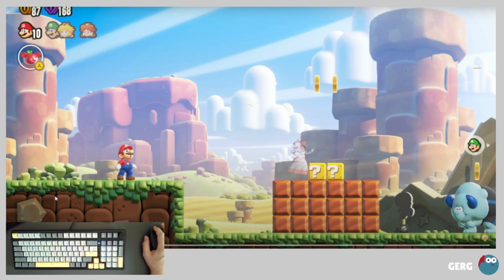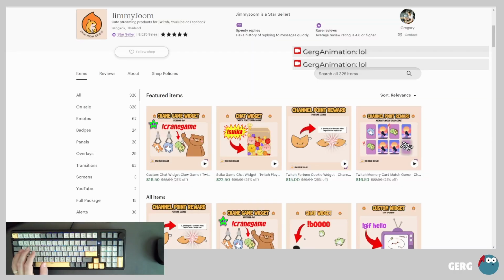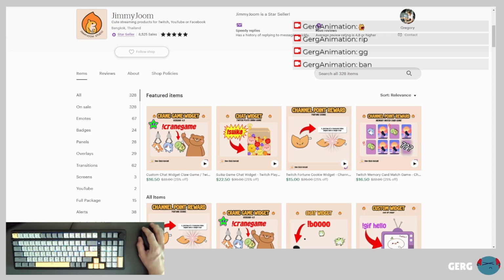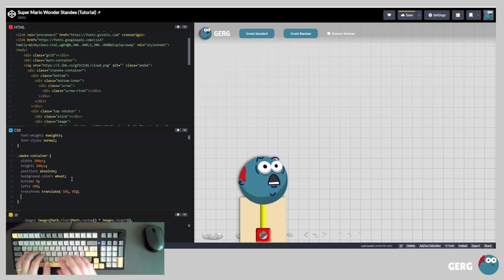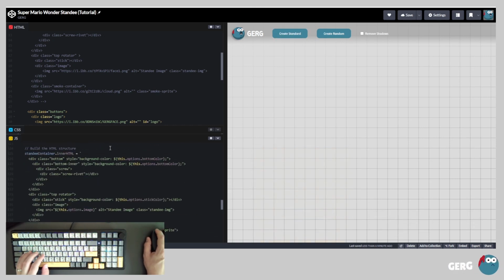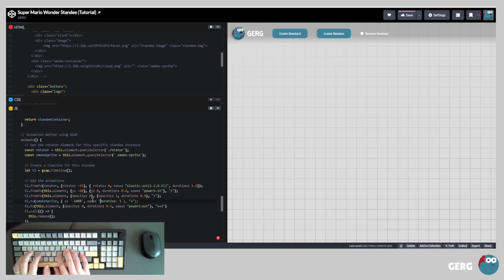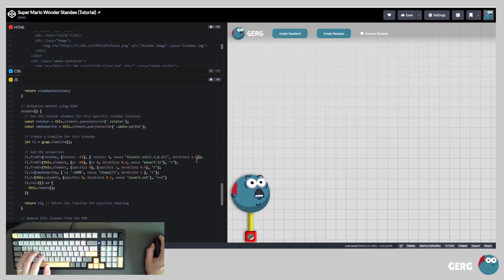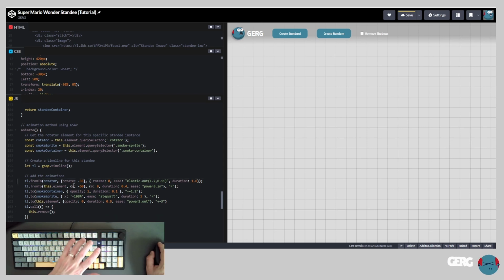Standee HTML CSS JS + Frame by Frame Animation w GSAP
😊 This video is a walkthrough of how I made these 'Standees' inspired by a Super Mario game.  They're made with good ol' HTML, CSS & JS.  Also, I give a little tutorial of how I added the frame by frame smoke animation using GSAP.

0:00 What is this? and why does it exist?
4:00 Frame by Frame smoke animation tutorial